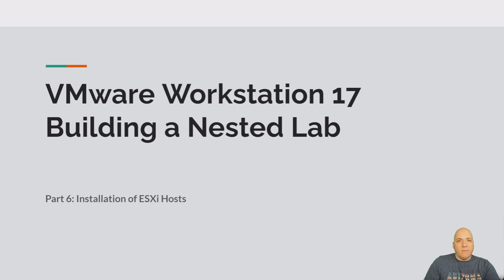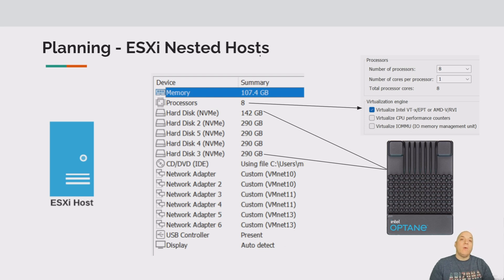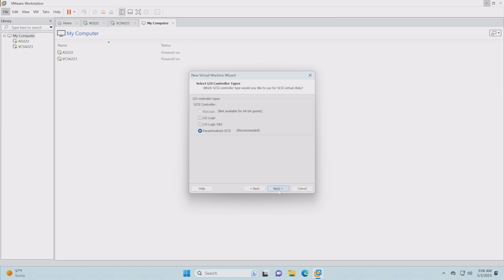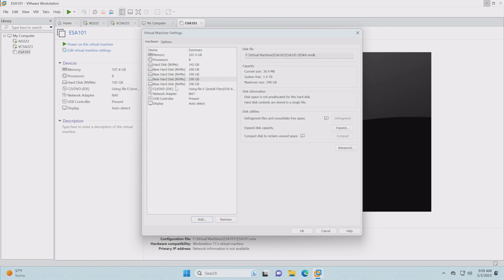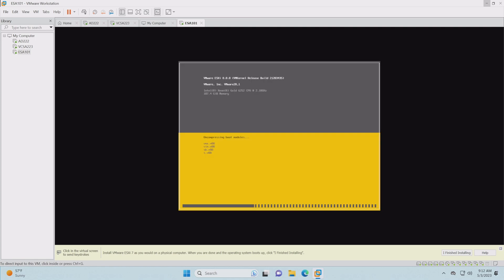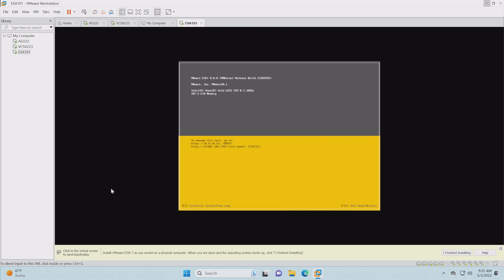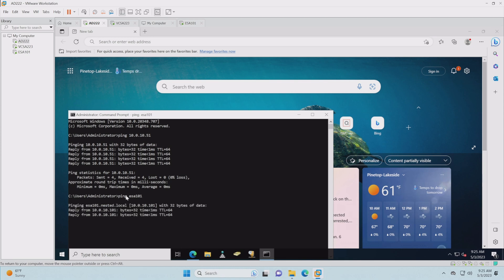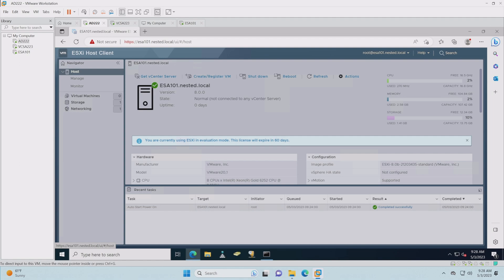VMware Workstation 17 Nested Home Lab Part 6: Installation of ESXi 8 Hosts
We've turned the corner on our series and in Part 6 we install ESXi 8 on to our Workstation 17 deployment.  Additionally, I cover a few tips and tricks for getting the install to go smoothly!